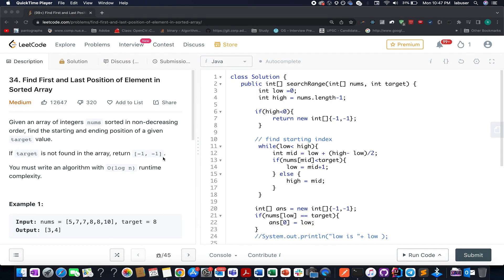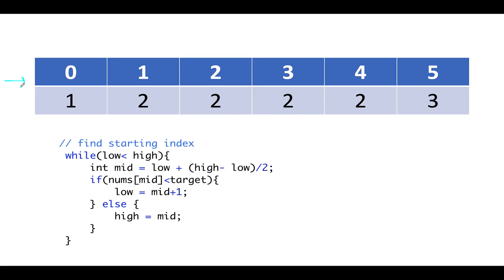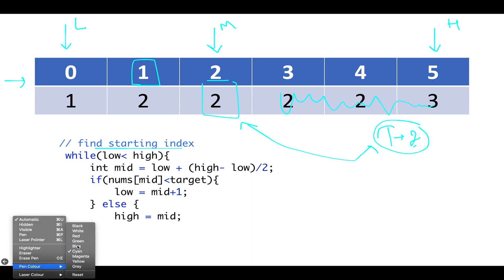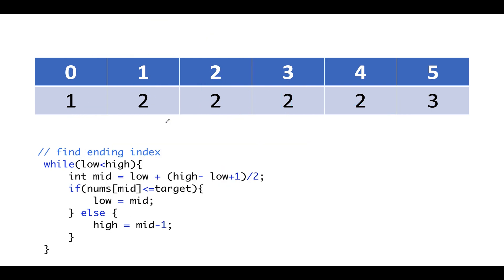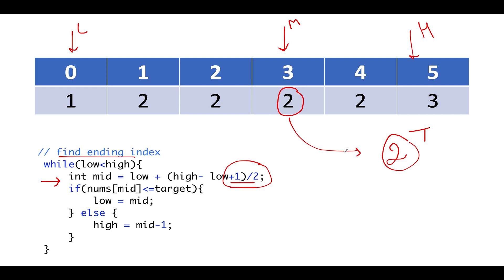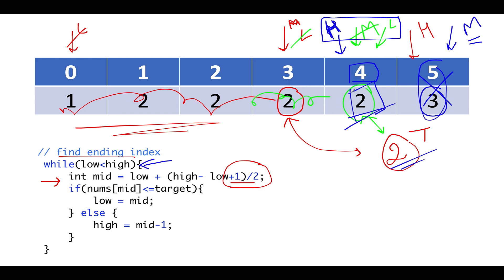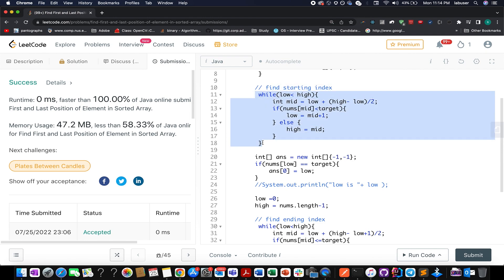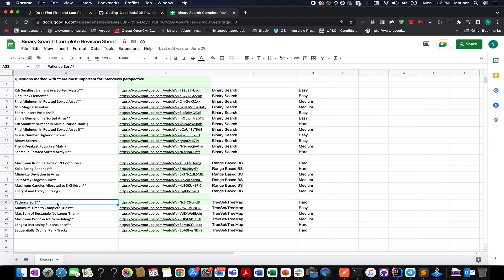Leetcode 34 Find First and Last Position of Element in Sorted Array | Binary Search Decoded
Here is the solution to "Find First and Last Position of Element in Sorted Array" leetcode question. Hope you have a great time going through it.

 💯💯 Best Technical Resume Template for College Students For Jobs & Internships